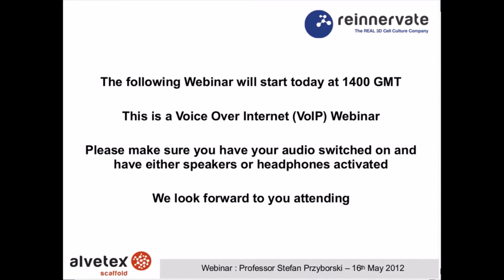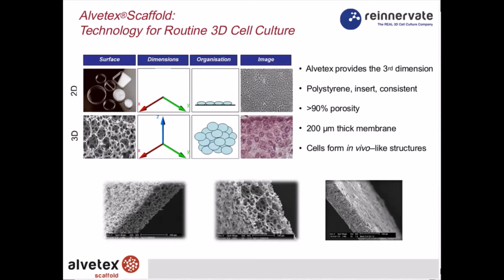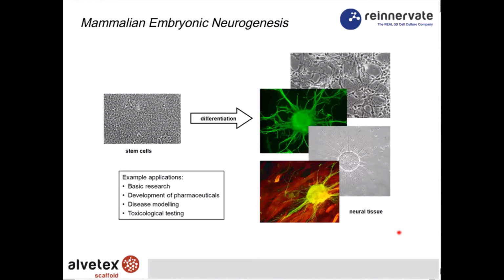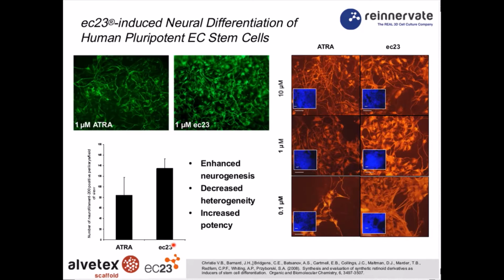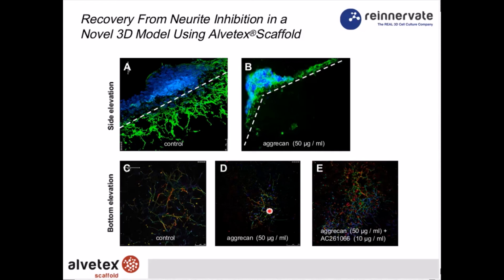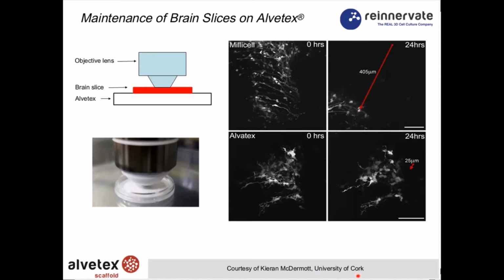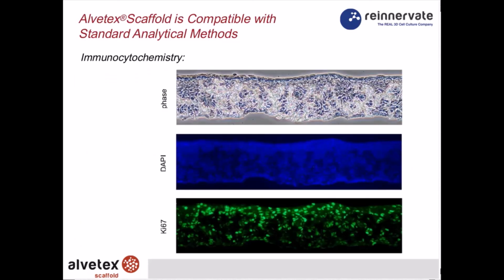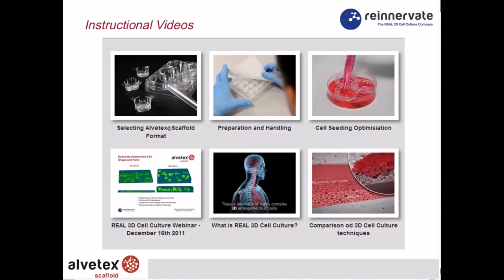How to use 3D Cell Culture Assays to Study Neural Tissues | REPROCELL (Alevtex)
Find out how to use 3D cell culture assays to study neural tissues.

Dr. Stefan Przyborski discusses how the environment in which cells grow can substantially effect the experimental outcome. A scaffold structure such as Alvetex can be used to promote 3 dimensional tissue growth in vitro. This promotes increased intercellular interaction when compared to traditional cell culturing techniques.